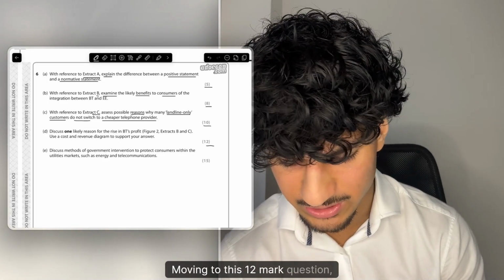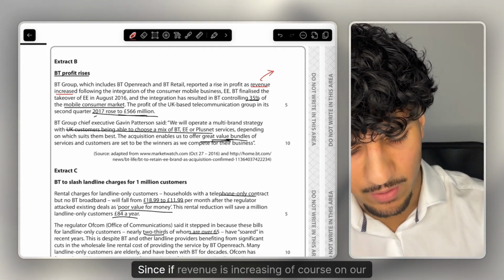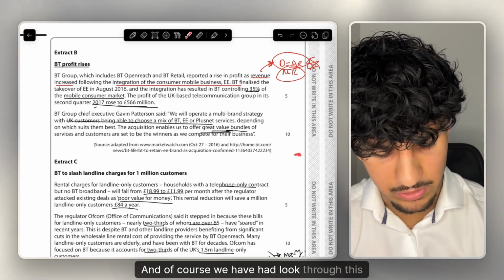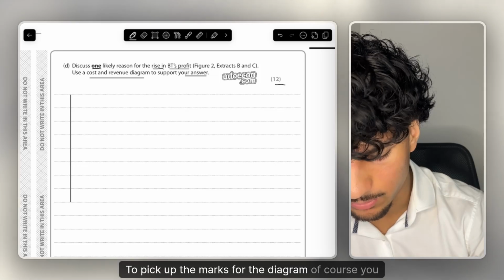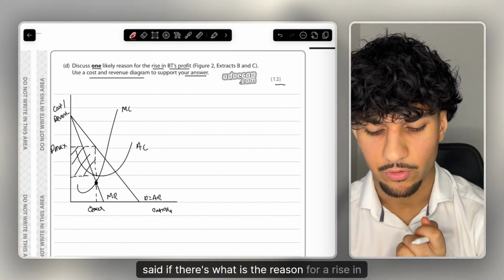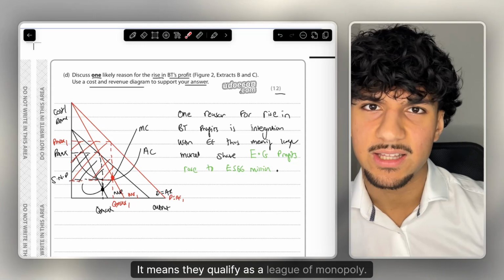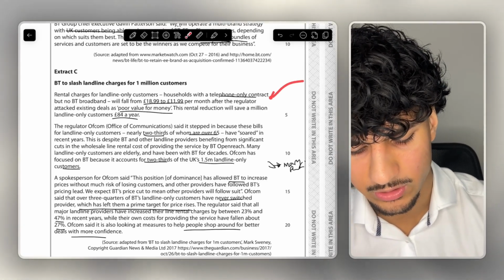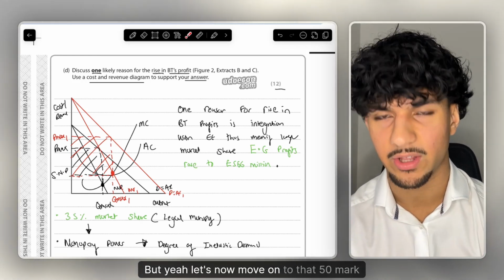Monopoly– 12 Mark A-Level Economics Question (Edexcel)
About this video :

This video is a walkthrough of a 12 mark A-Level Economics exam question on monopoly, based on the Edexcel specification. We go step-by-step through how to approach the question, focusing on how to identify the key monopoly characteristics, apply the extract effectively, and build clear chains of analysis around pricing, output, and profit.

The aim of the video is to show how to answer 12 mark questions in a structured and analytical way under exam conditions. Although it is not a full 25 marker, examiners still expect accurate economic terminology, well-developed reasoning, and consistent application to the extract. In the walkthrough I explain how to use monopoly diagrams, link theory to real data, and develop points such as profit maximisation, barriers to entry, and potential inefficiency.

This is particularly useful practice for Section B questions, where strong analysis and clear use of diagrams can make a big difference in reaching the top of the mark scheme.

Question in the video:

Discuss one likely reason for the rise in BT’s profit (Figure 2, Extracts B and C).
Use a cost and revenue diagram to support your answer.

Timestamps:
00:00 Introduction to Question
00:15 Understanding Monopoly Behaviour
01:25 Analysing Extracts B and C
02:50 Interpreting Profit Changes
04:10 Drawing the Cost and Revenue Diagram
05:45 Profit Maximisation Explained (MC = MR)
07:20 Linking Theory to the Extract
08:45 Evaluation and Limitations

Topics covered:
Monopoly, Profit maximisation, MC = MR, Cost and revenue diagrams, Barriers to entry, Supernormal profit, Productive and allocative inefficiency, Application to extracts, Exam technique for 12 mark questions